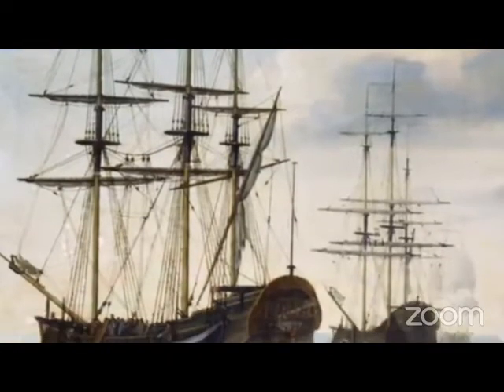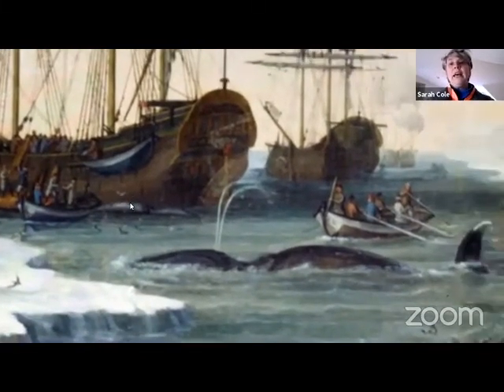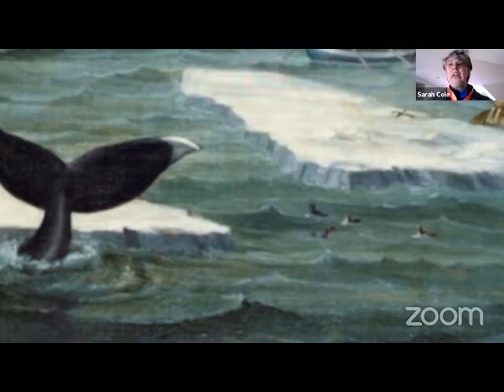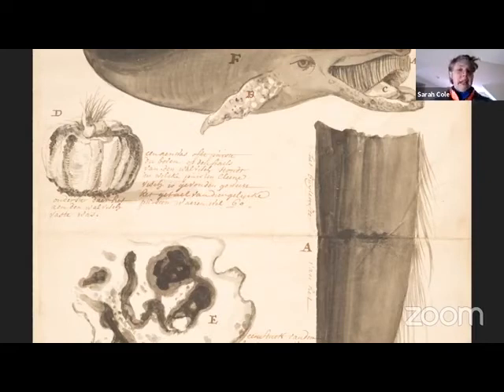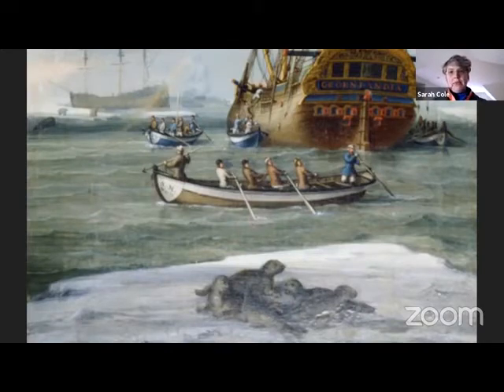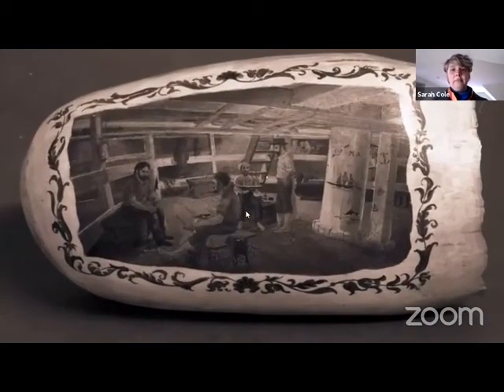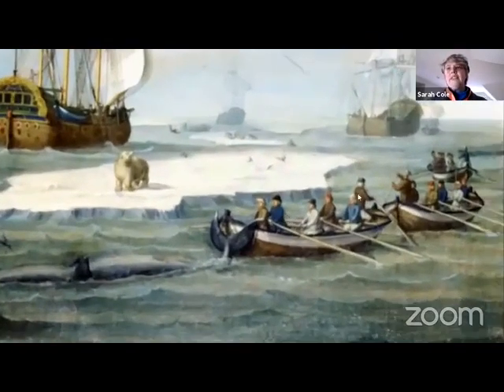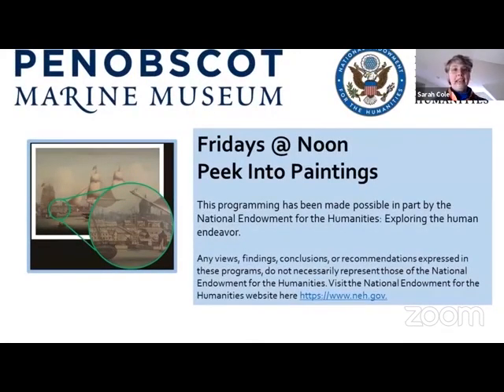Peek into Paintings- Dutch Whalers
Originally presented on October 9th on Facebook Live, this program is part of Peek into Paintings on Facebook Live. Penobscot Marine Museum Educator Sarah Cole uses high resolution images of our paintings to zoom in on all the details. See our paintings and other images as never before! Learn about the artist and the history and geography behind the subject of the painting.

Nickerson, Thomas The Loss of the Ship Essex, Sunk by a Whale
(1876)
Philbrick, Nathaniel  In the Heart of the Sea: The Tragedy of the Whaleship Essex  (2000)